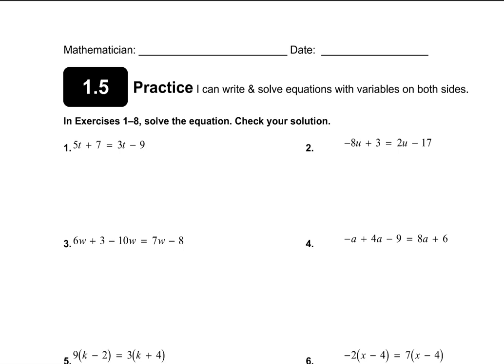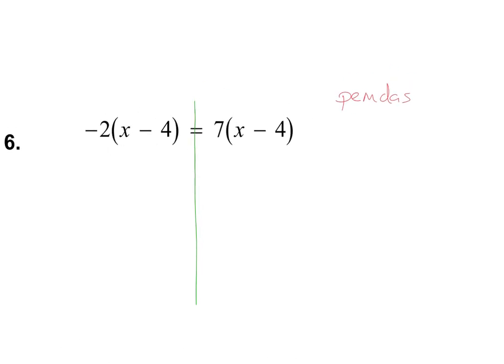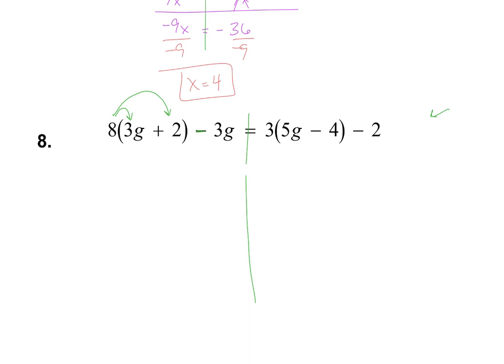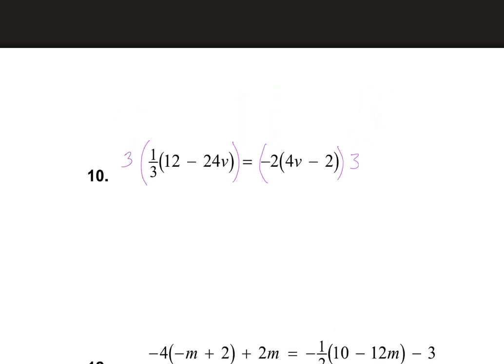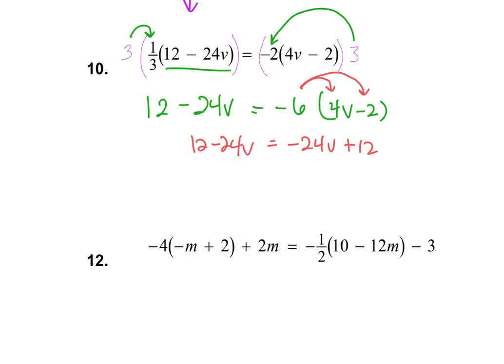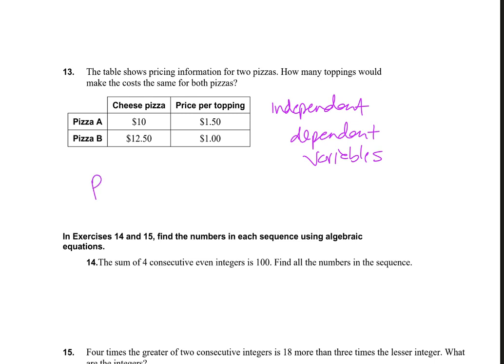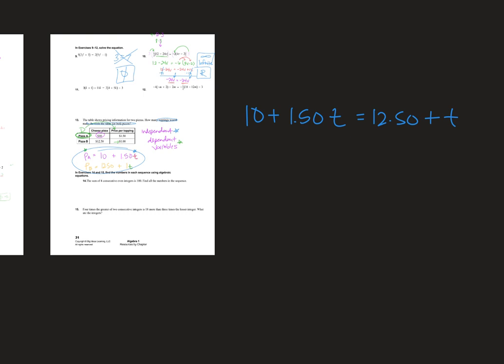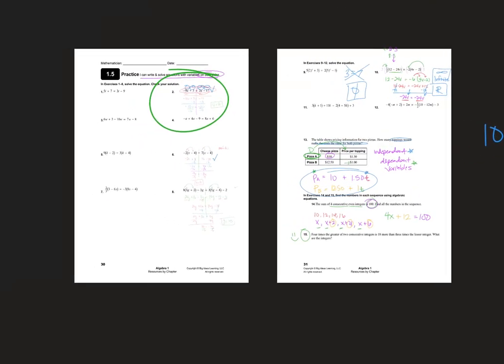Algebra - Solving Equations with Variables on Both Sides